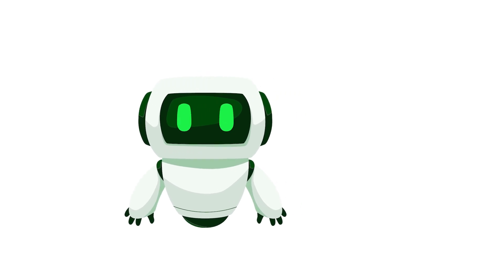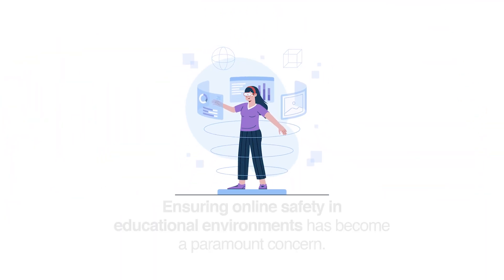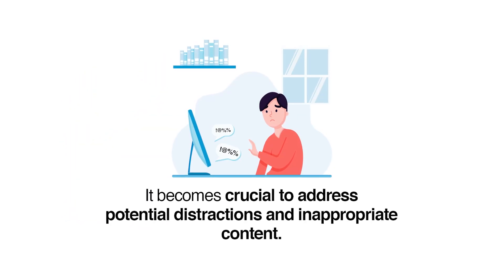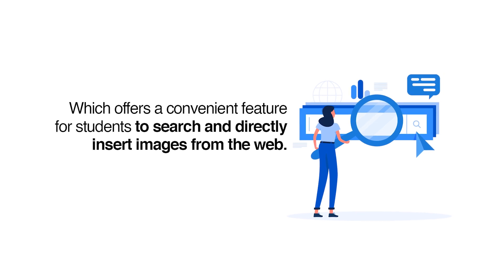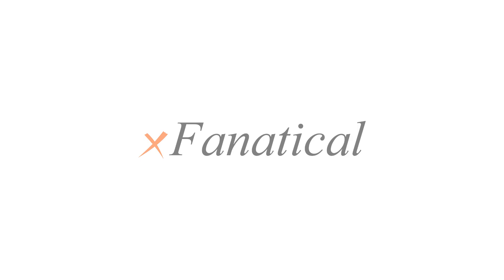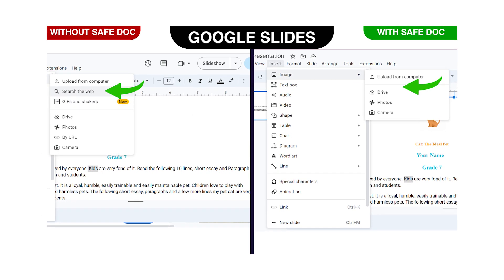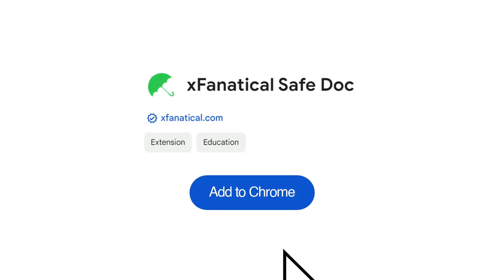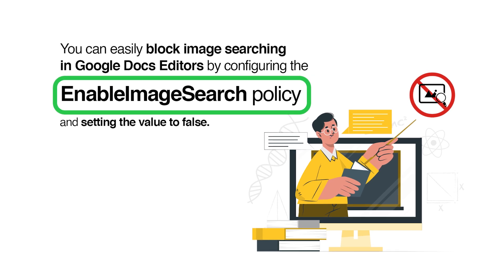How to Block Image Searching in Google Docs Editors using Safe Doc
Learn how to block image searching in Google Docs Editors using Safe Doc, a valuable tool for Google Workspace for Education, particularly in K-12 schools management. As a Google Cloud Partner, xFanatical provides expert guidance on leveraging Google Classroom and other Google Workspace tutorials to enhance productivity and security. In this video, we will demonstrate how to block image searching in Google Docs Editors, a crucial feature for educational institutions and organizations seeking to control access to online content. By using Safe Doc, you can ensure a safe and focused learning environment, free from distractions. Our Google Workspace tips and tricks will help you get the most out of your Google Docs Editors experience, and our step-by-step instructions will show you how to block image searching with ease. Whether you're an administrator or a teacher, this video will provide you with the knowledge and skills to effectively manage Google Docs Editors and create a more secure online space for your students. With xFanatical's expertise and Safe Doc's capabilities, you can confidently navigate the world of Google Workspace for Education and make the most of its features.

About Us:
xFanatical is a software development company in Cupertino, California, USA. Established in 2019. The focus of the company is on two main sectors. One is Education and, business organizations. We're helping both in making their work faster and smoother by automating them by integrating our custom solution with Google Workspace. Visit the below-given links to explore our products.

 / xfan.  .

 / xfanatical